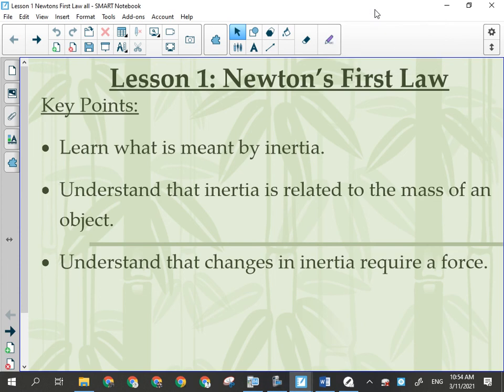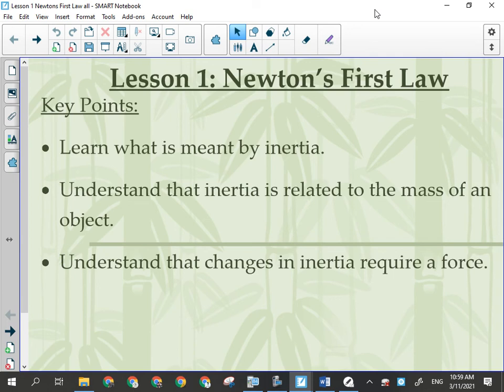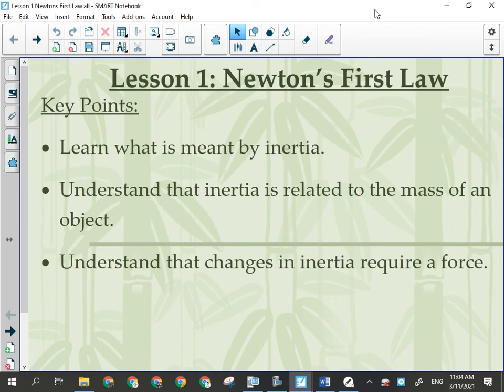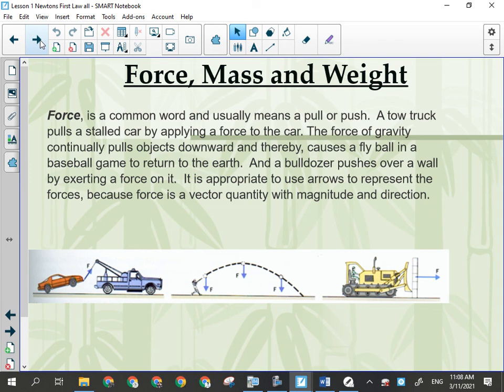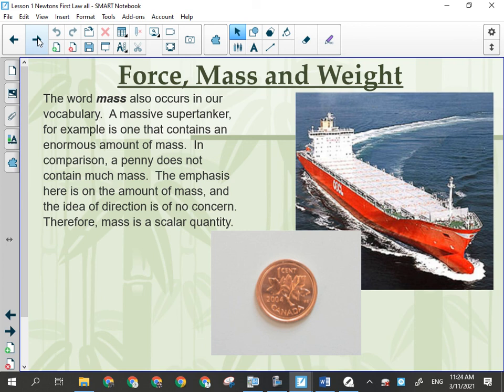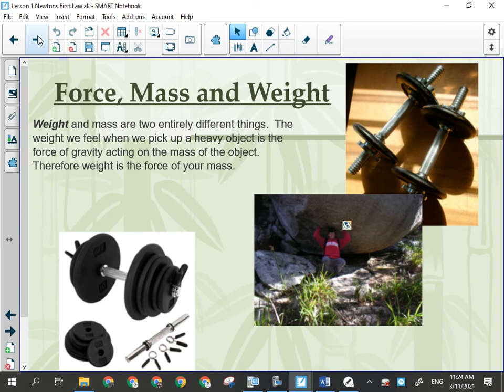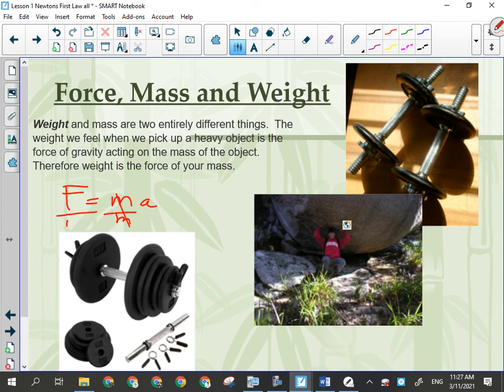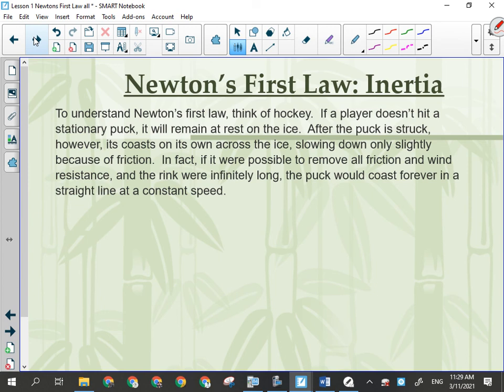Physics 20 | Unit 2 Dynamics | Newton's First Law Part 1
Explaining Inertia